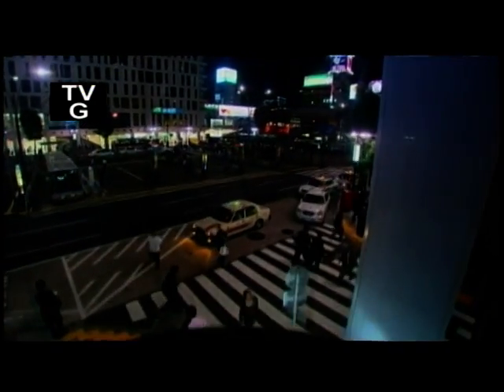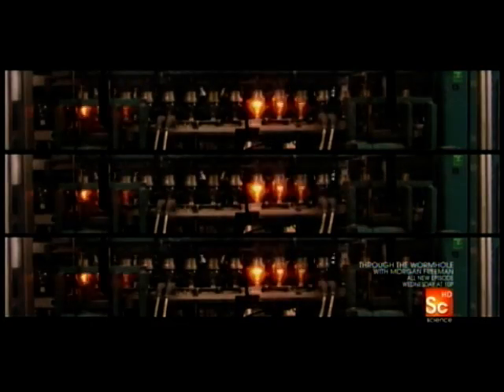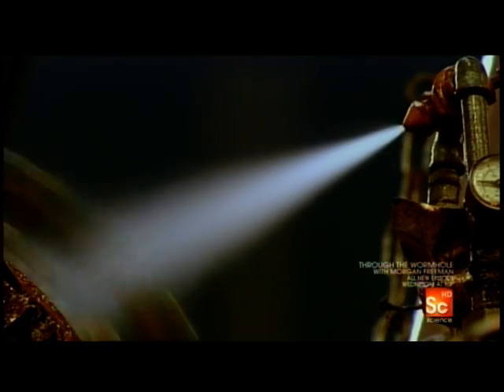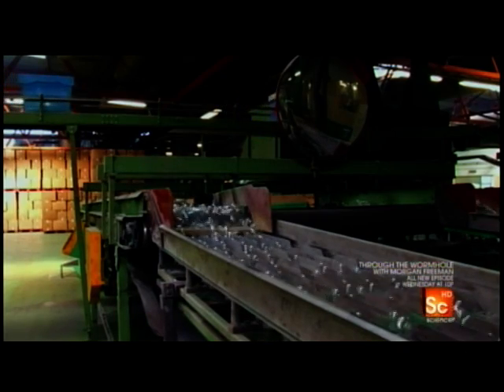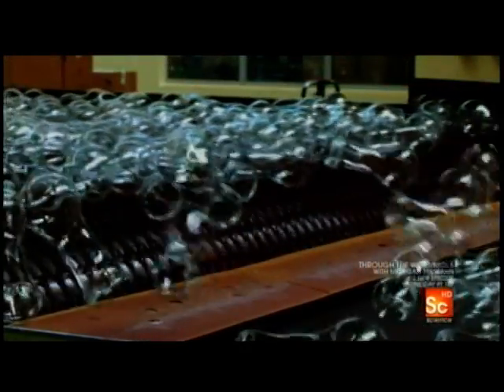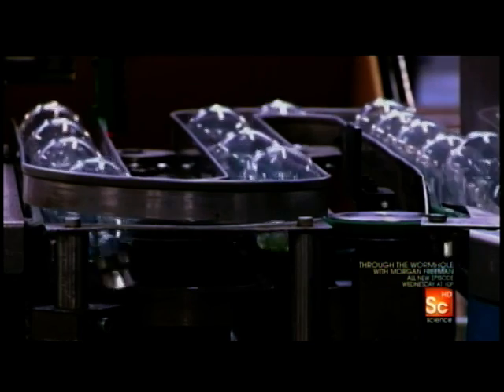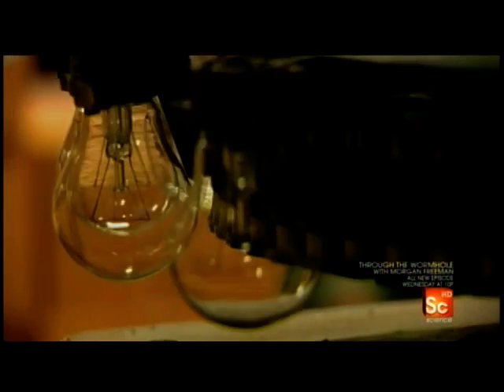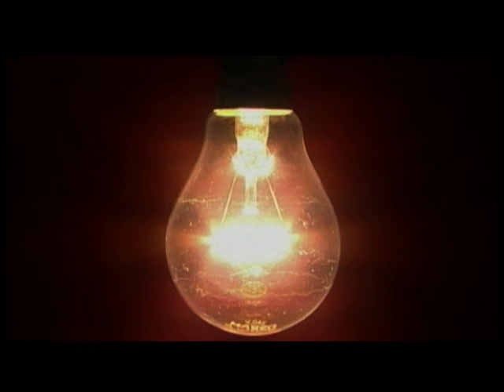How do they do it - Lightblulbs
How do they do it - Lightblulbs, watch how lightbulbs are actually created.